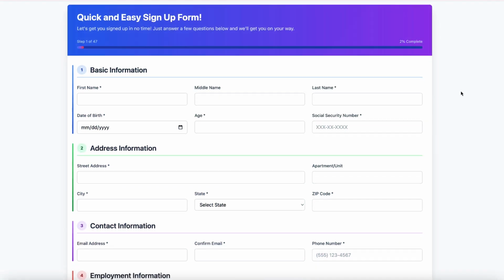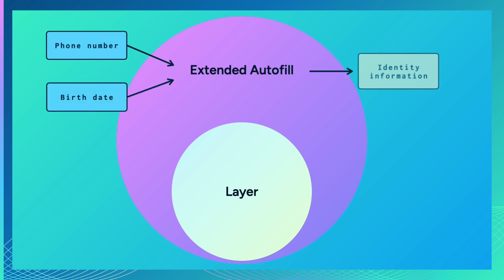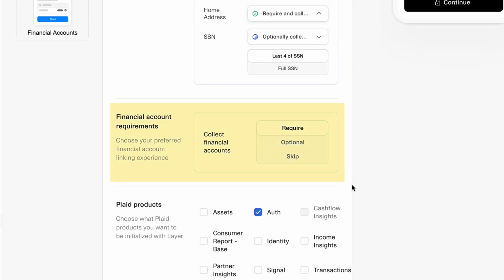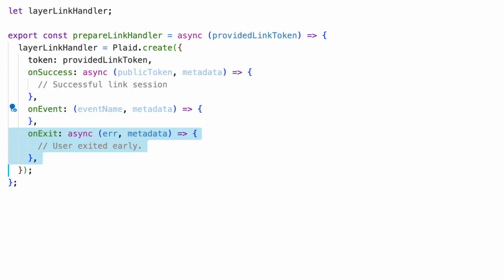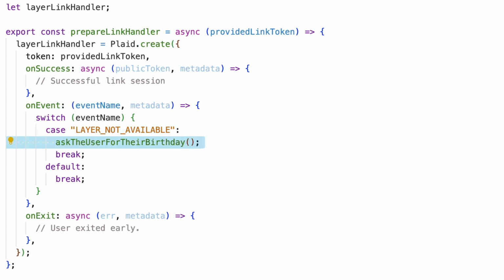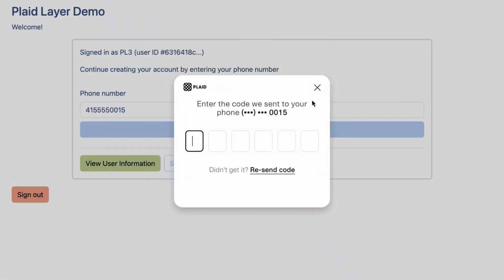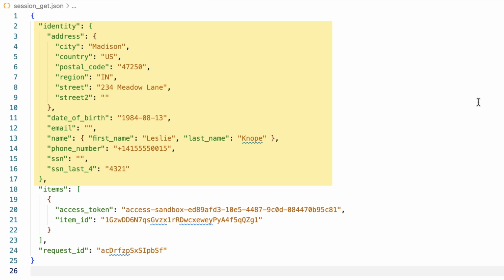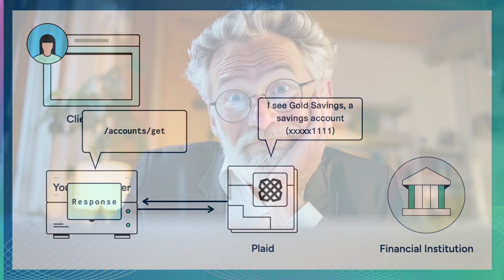Layer in 3 Minutes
Plaid Layer is the fast frictionless way to sign up new users and connect to their financial institutions -- all it takes is a phone number. And with Extended Autofill, you can sign up millions of additional users. Find out how to get started building with Layer in this episode of Plaid in 3 Minutes.